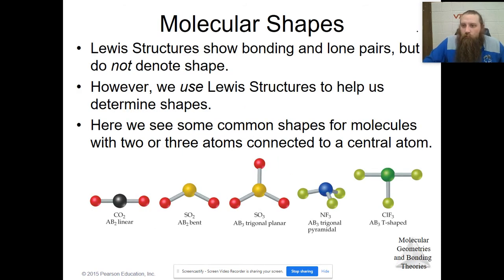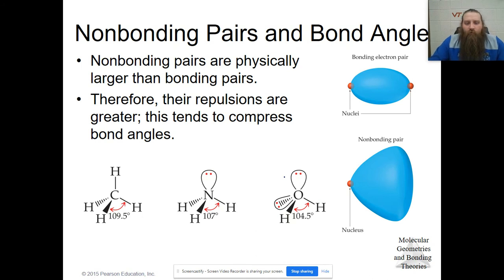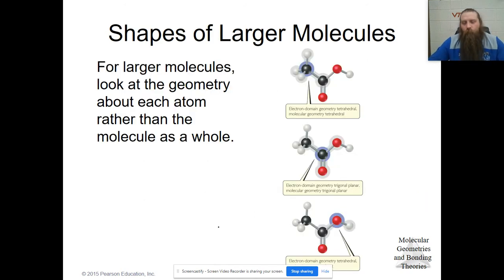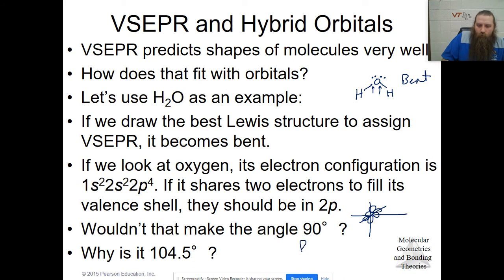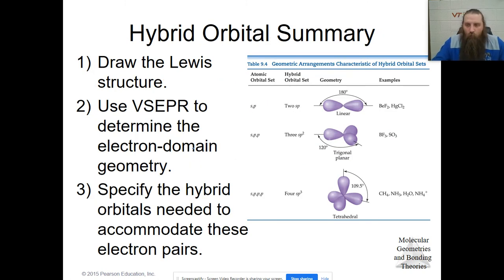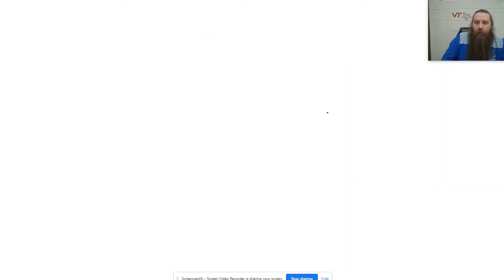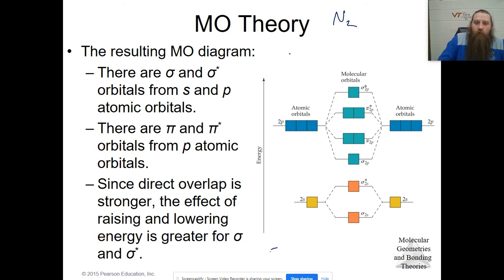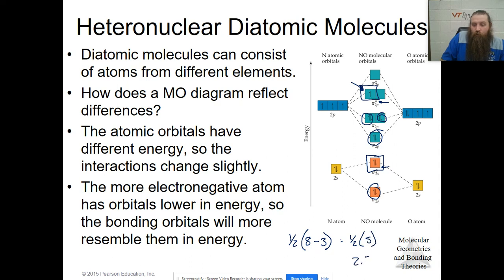Ch 9: Geometry and Bonding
Bond order, MO diagrams, VSEPR theory